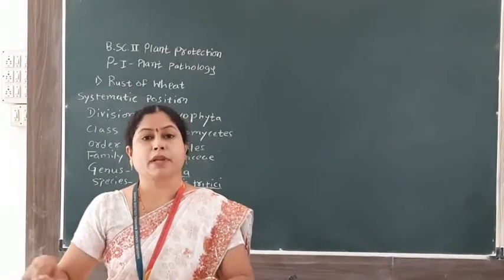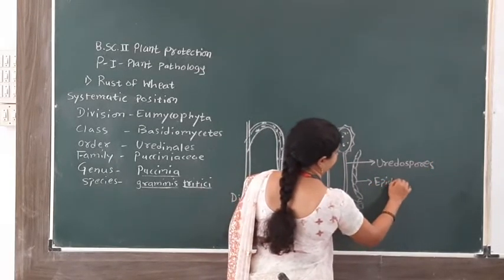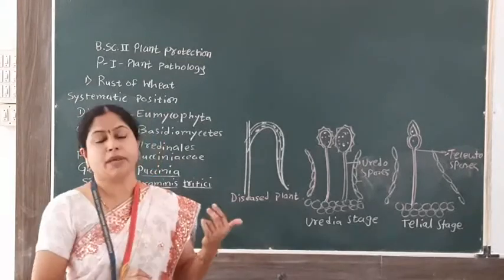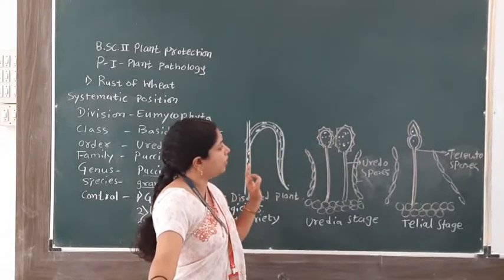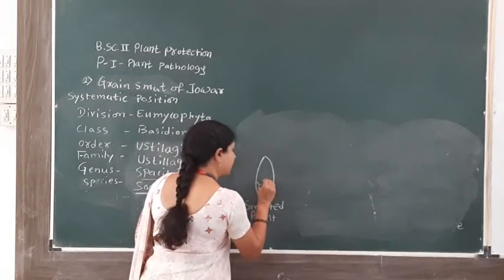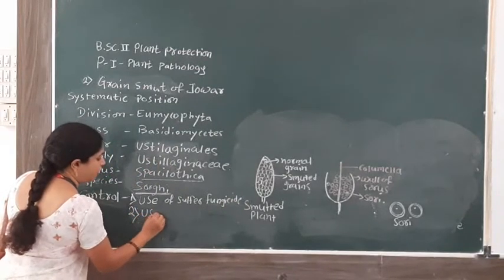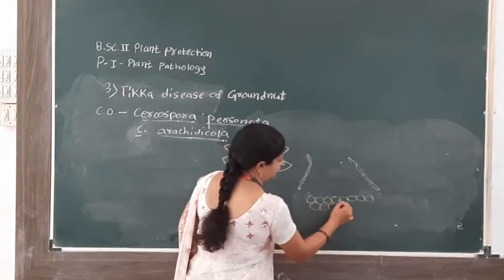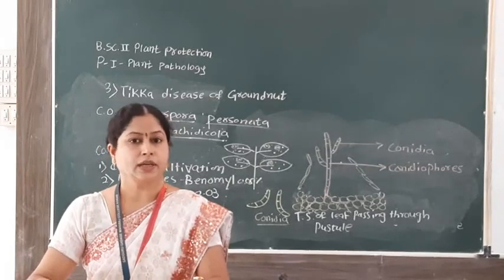Plant pathology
This video is for Education purpose only. No copy right infringement.